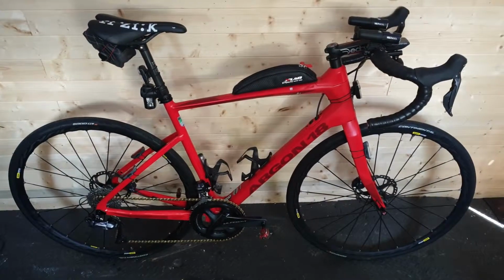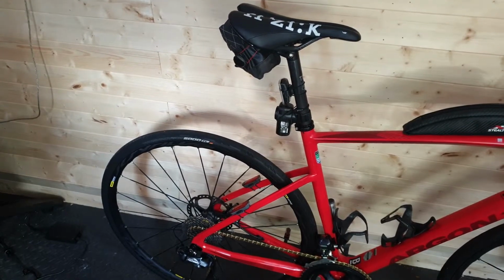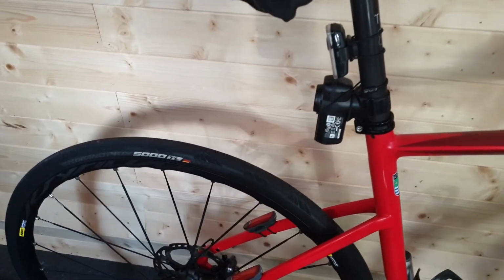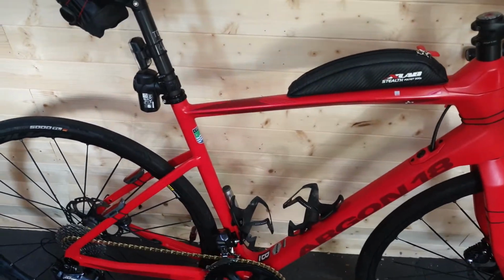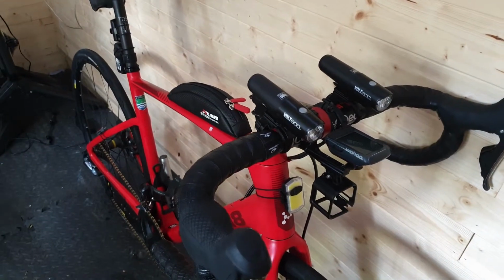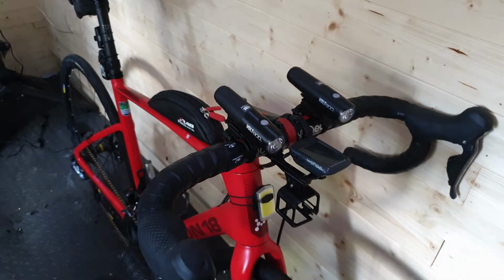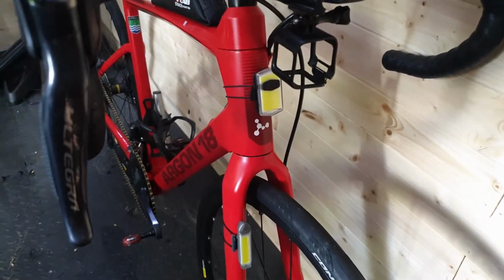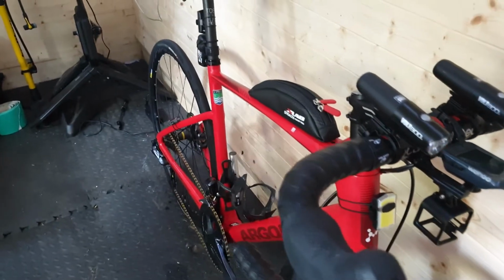ride to the sun bike setup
a video of the setup i used for the ride to the sun 2019